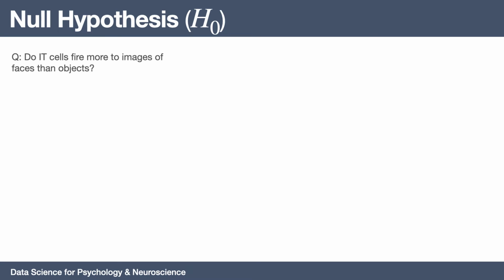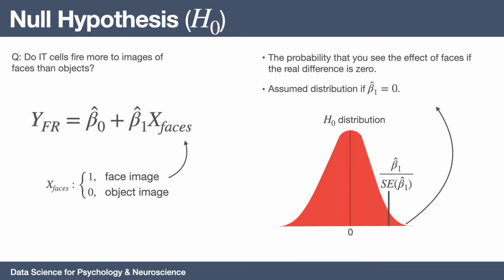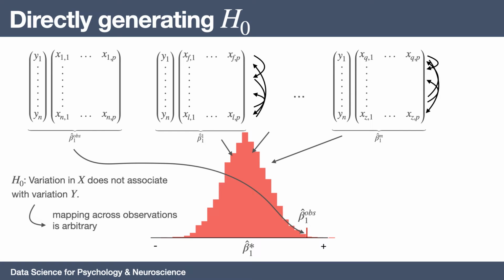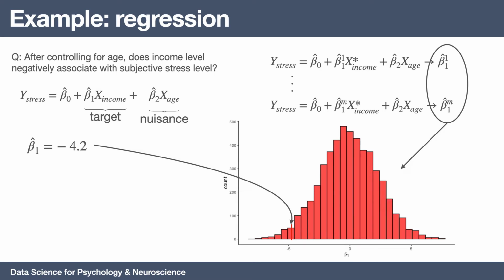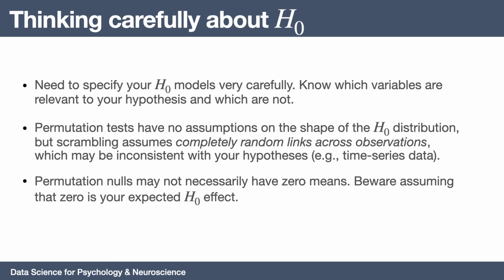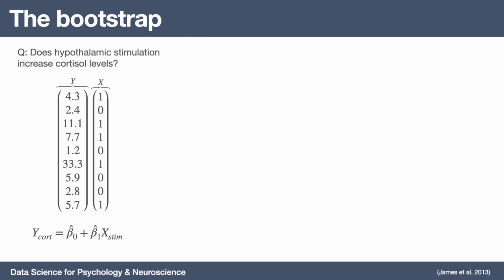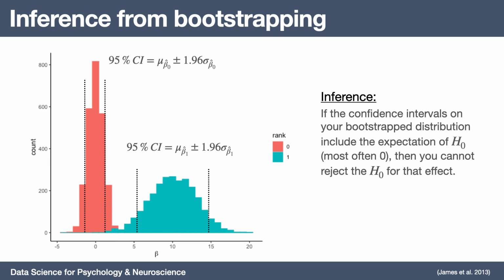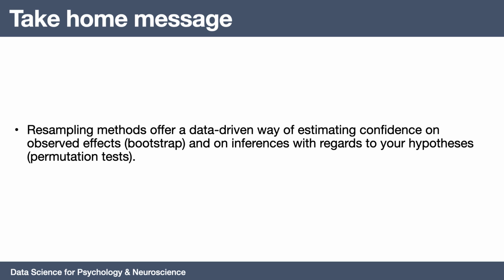DSPN: Resampling methods (v1.0)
DSPN: Resampling methods

Topics:
1. Permutation tests
2. Bootstrapping